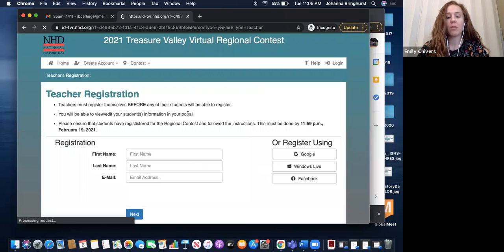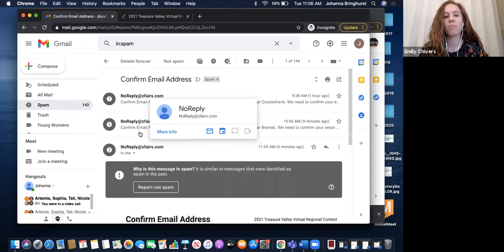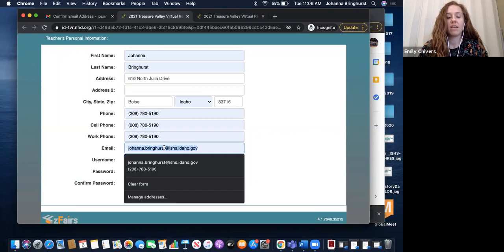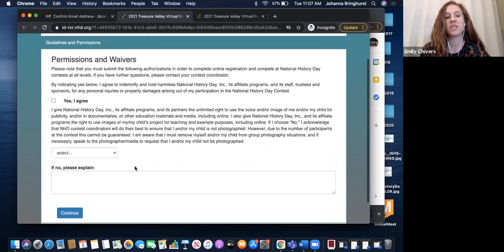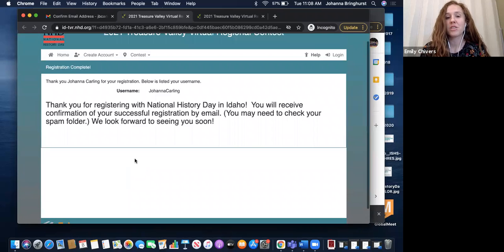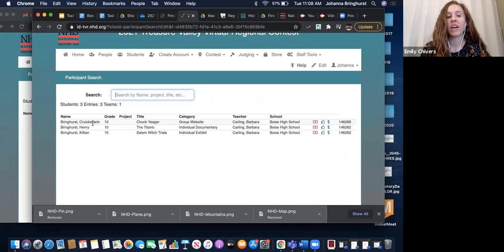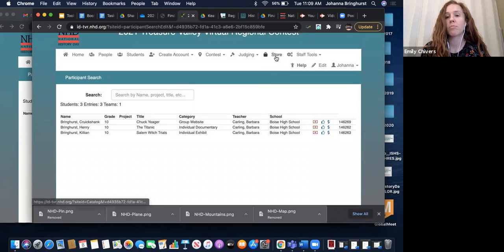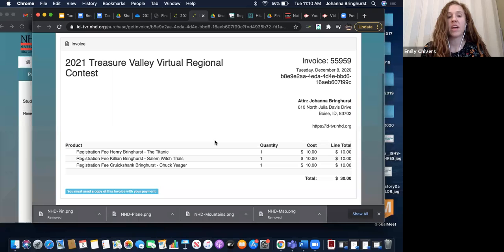NHD in Idaho: Teacher Registration Instructions